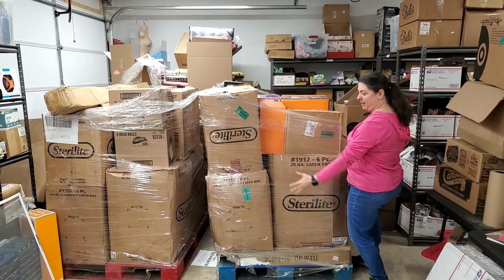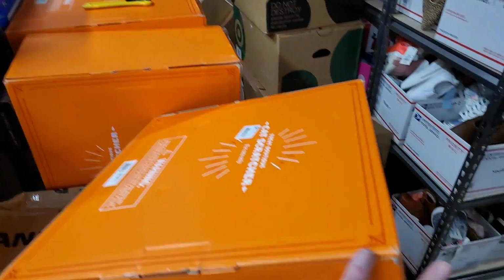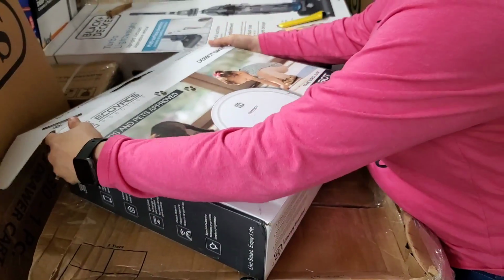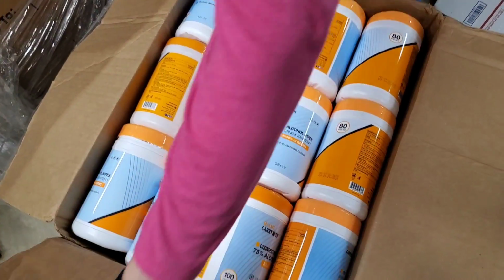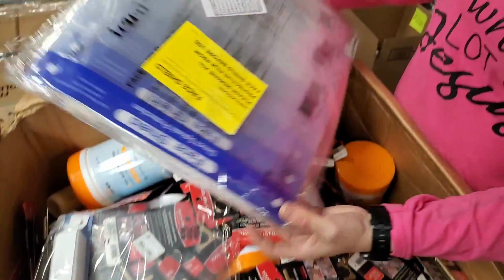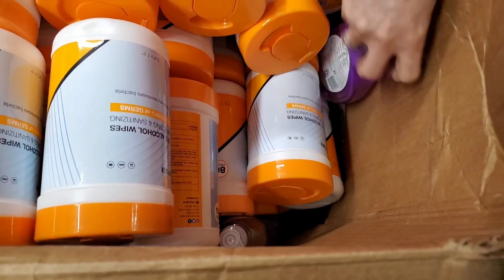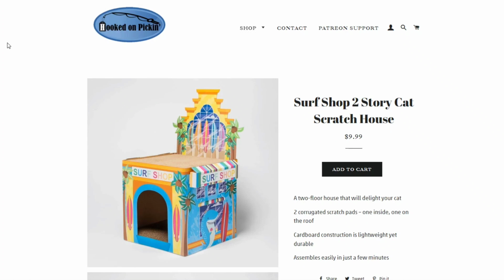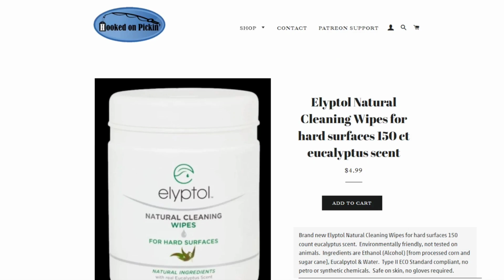Unboxing huge Items on This Pallet - I Found Items Worth over $100.00 - Vacuums & Pet Items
I unbox this pallet with tons of amazing items. Watch me show you all the goodies.

Tundra Wholesale Buy these items yourself

Ebay Store:

I get my supplies:
3843 Garfield Ave.